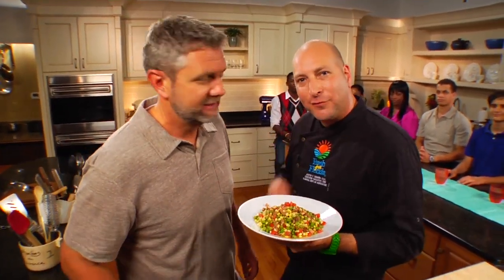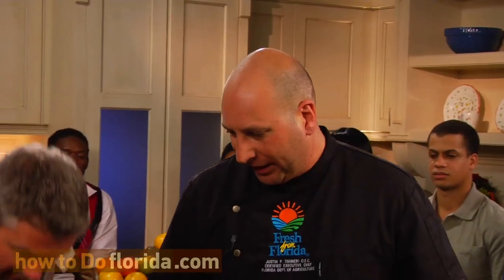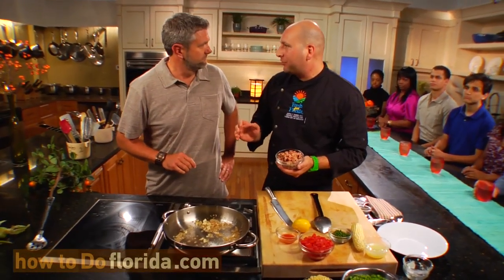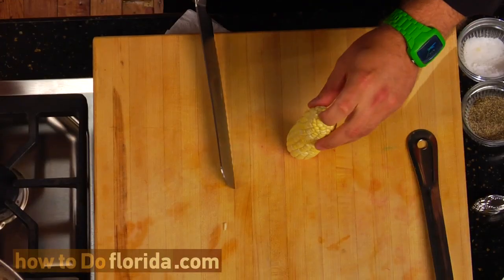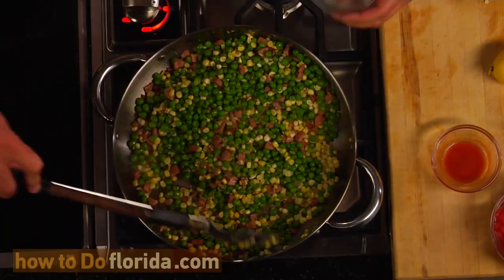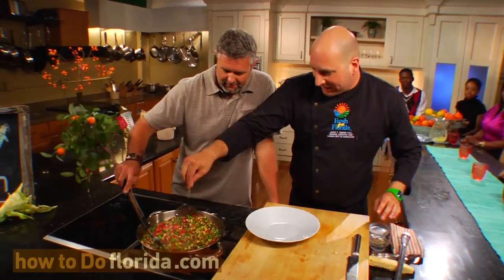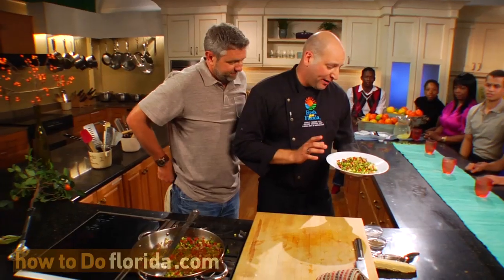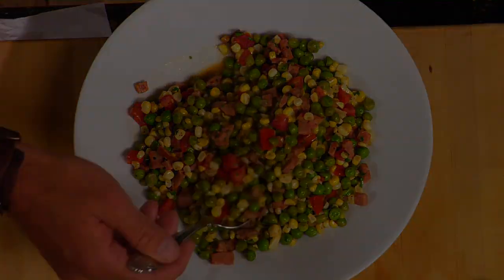Smoked Sausage & Corn Succotash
SOCIAL MEDIA

SOCIAL MEDIA

It's got a funny name but there's nothing funny about how good it tastes! Watch Chef Justin whip up this quick dish. Recipe below.

Yield 6 Servings Ingredients
2 tablespoons (1/4 stick) butter
1/4 cup minced onion
2 cups frozen baby lima beans, thawed (or green peas)
2 cups fresh Florida sweet corn,
6 ounces smoked sausage, thinly sliced into rounds (any kind of smoked sausage)
2 cups chopped seeded fresh Florida tomatoes (about 3)
2 tablespoons chopped fresh parsley
2 teaspoons fresh lemon juice
2 dashes of your favorites hot sauce
Preparation:
Melt butter in heavy large skillet over medium heat. Add onion; sauté until soft, about 5 minutes. Add lima beans, corn, and sausage; season with salt and pepper. Sauté until vegetables are cooked through, about 8 minutes. Add tomatoes and cook 3 minutes longer. Mix in parsley, hot sauce, and lemon juice. Season to taste with salt and pepper and serve.